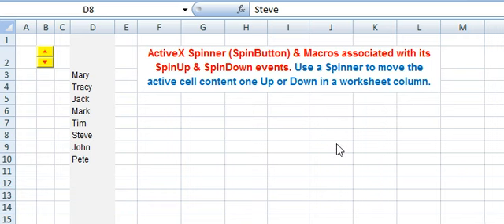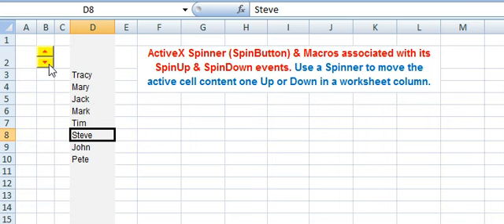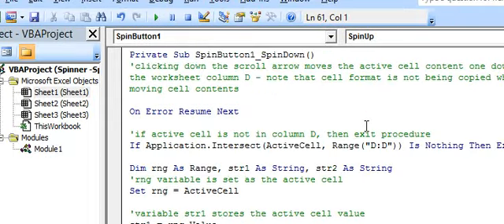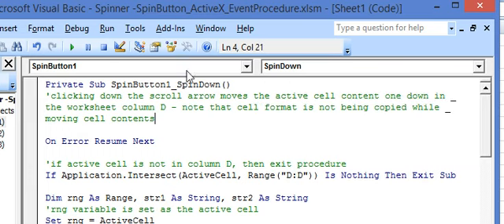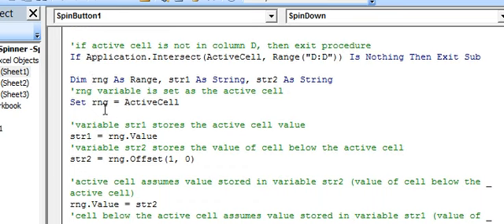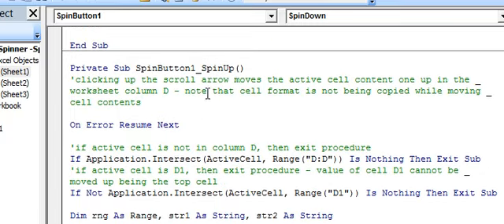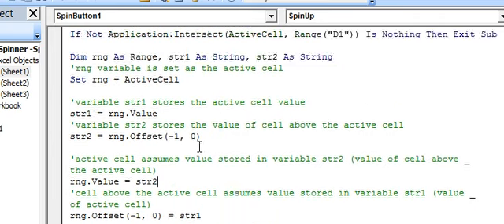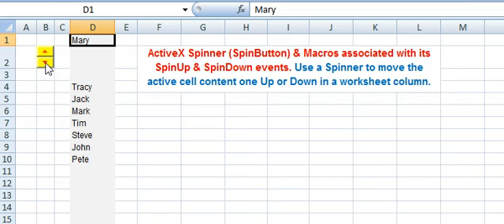ActiveX Spinner Event Procedure in Excel VBA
Illustrate using an ActiveX Spinner (SpinButton) in Worksheet & Macros associated with its SpinUp & SpinDown events, in Excel VBA.